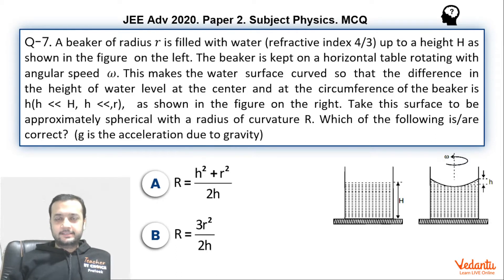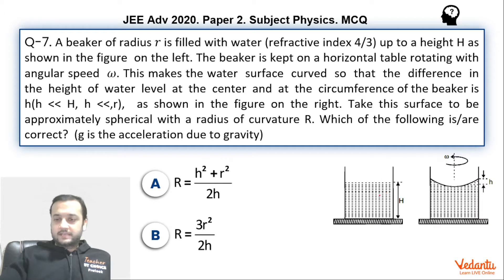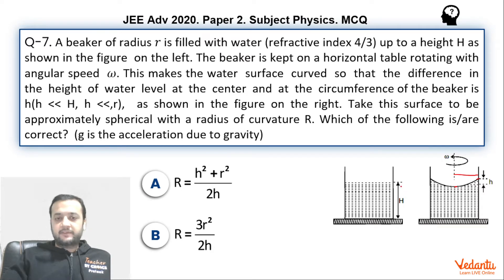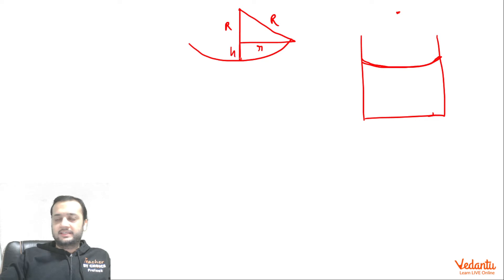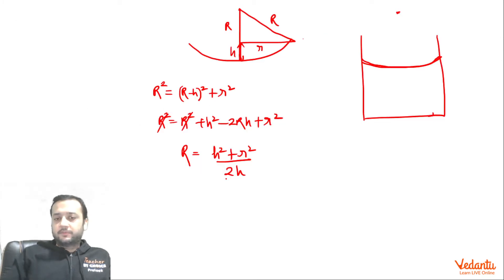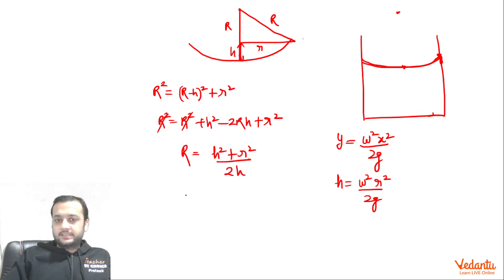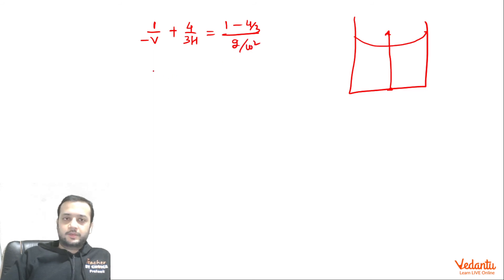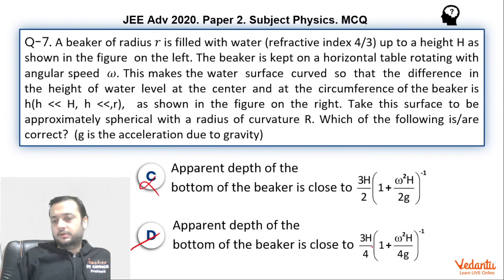JEE Advanced 2020 Physics Solutions - Paper 2 (Q 7) | IIT JEE Physics | JEE Preparation | Vedantu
A beaker of radius 𝑟 is filled with water (refractive index 4/3 ) up to a height 𝐻 as shown in the figure on the left. The beaker is kept on a horizontal table rotating with angular speed 𝜔. This makes the water surface curved so that the difference in the height of water level at the center and at the circumference of the beaker is ℎ (ℎ ≪ 𝐻, ℎ ≪ 𝑟), as shown in the figure on the right. Take this surface to be approximately spherical with a radius of curvature 𝑅. Which of the following is/are correct? (g is the acceleration due to gravity)